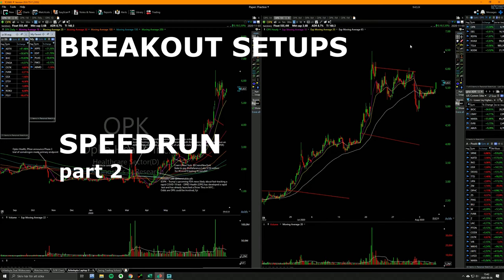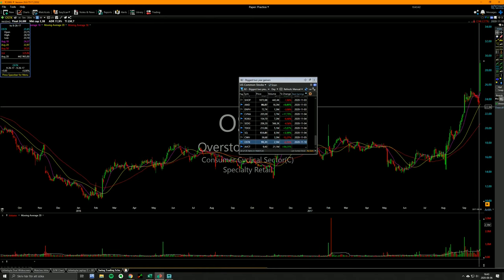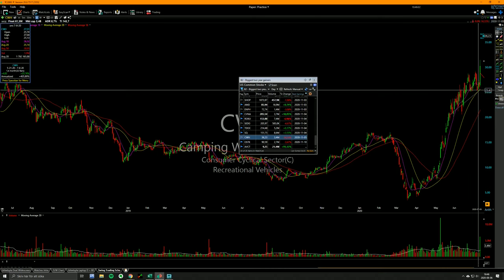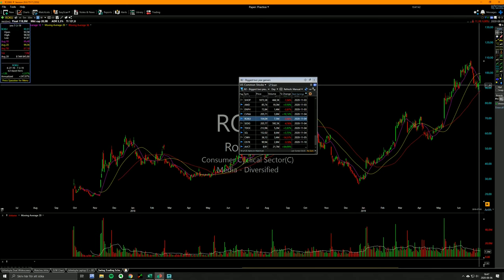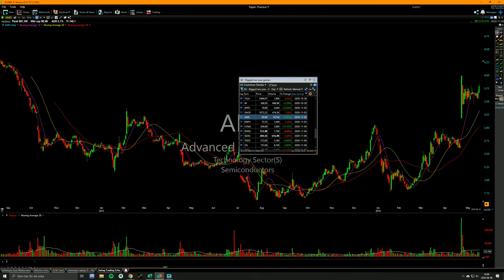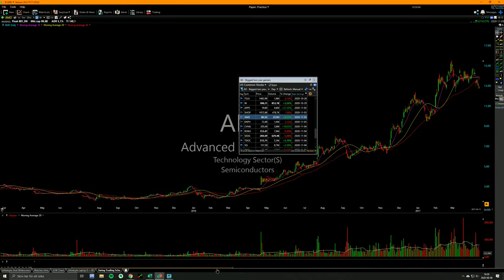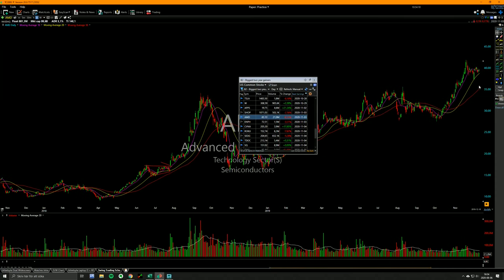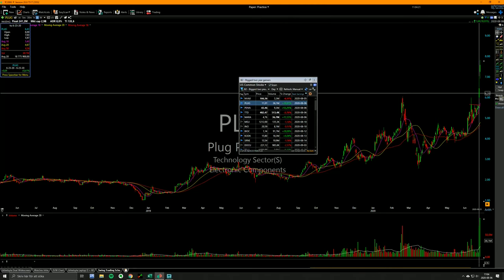Breakout Setups Compilation Ep 2 (Live Trading Qullamaggie)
Please check out his Twitch-Channel.